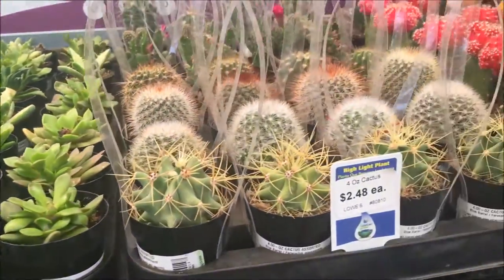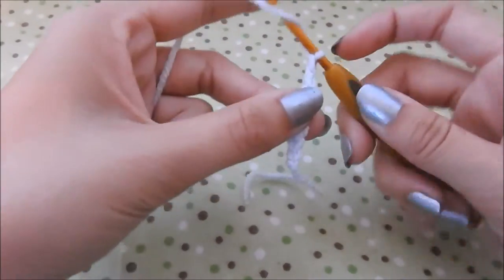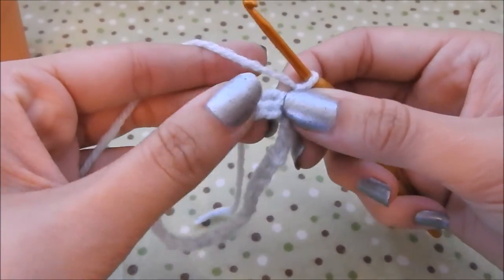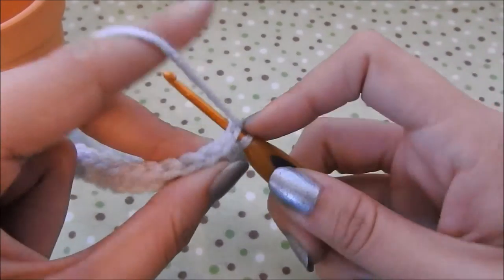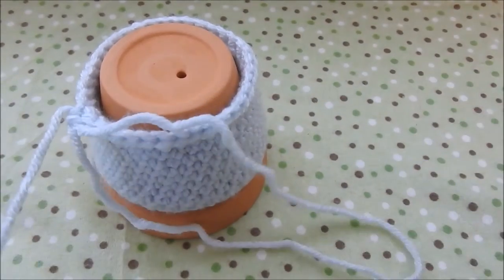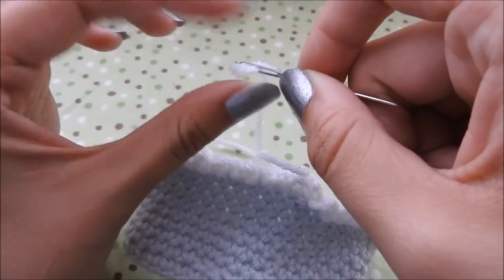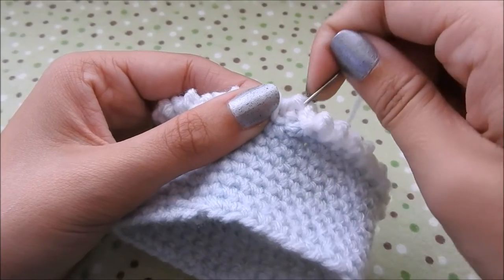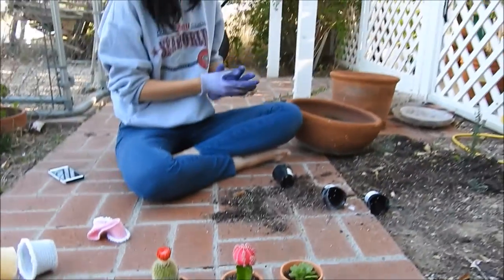DIY Crochet Cactus Cozy // Summer Decor How To // Mad Little Crafter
~*~*~Open Me!!~*~*~